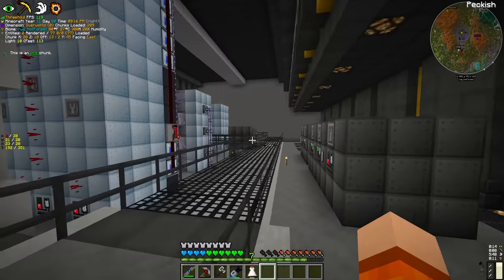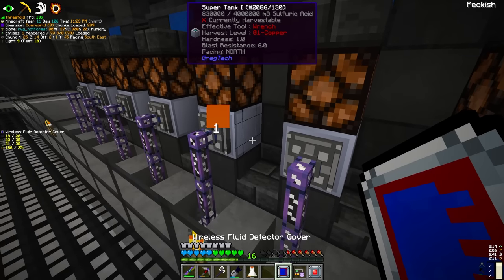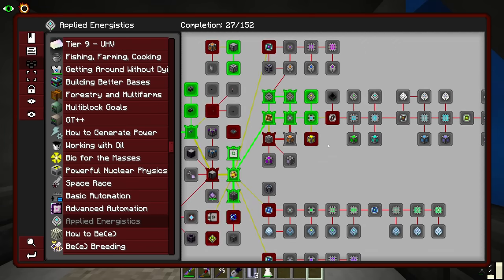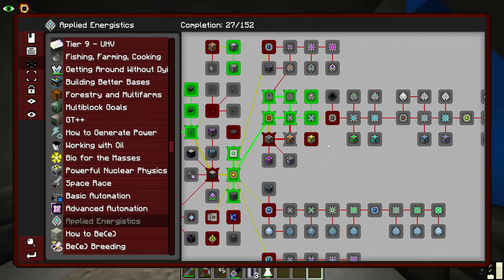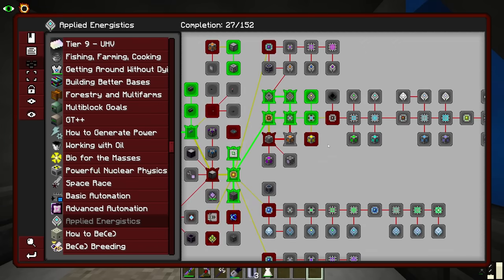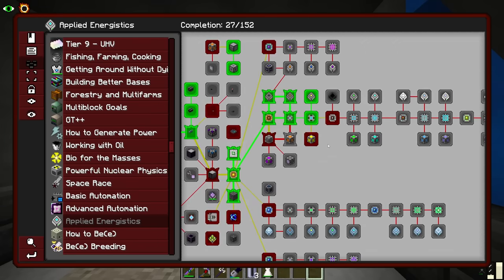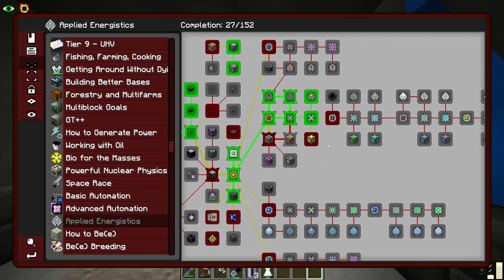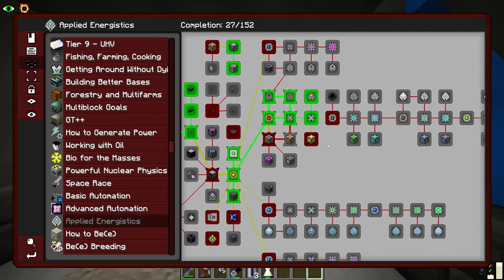Gregtech New Horizons S2 33: Autocraft Me a Circuit, Please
Today we progress through to the end of the EV chapter and unlock Epoxy and it's related Nanoprocessor Circuits! After assembling two more LCRs to automate missing fluids we need for the recipe we decide to move the Cleanroom into a more appropriate location and invest in Applied Energistics Autocrafting to build our circuits for us.